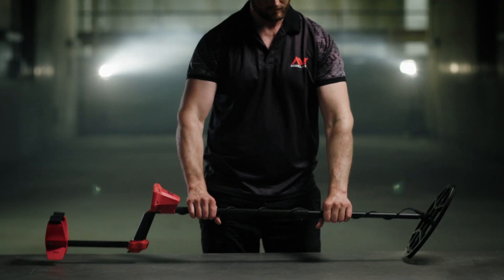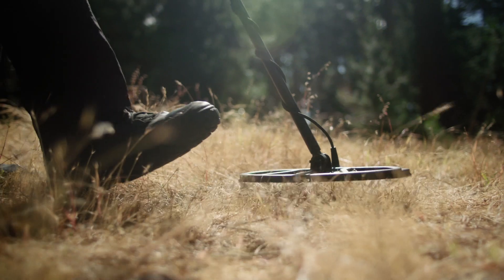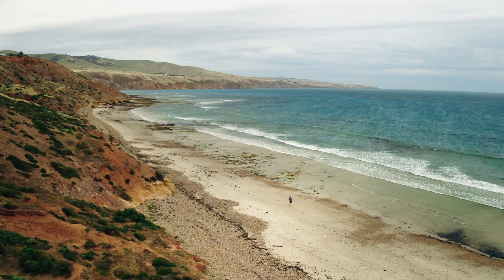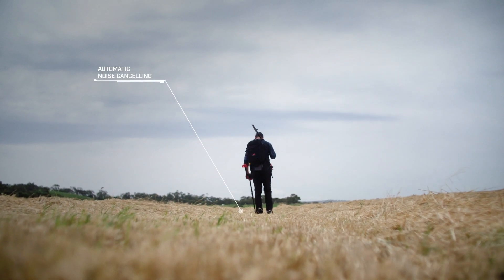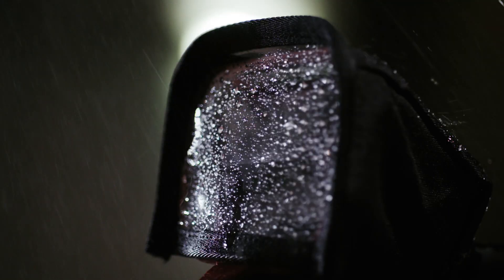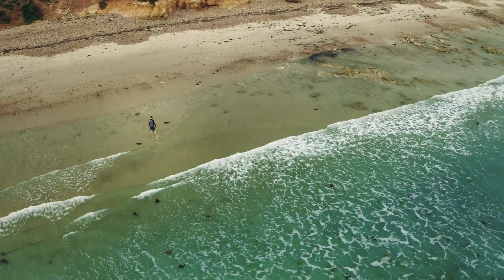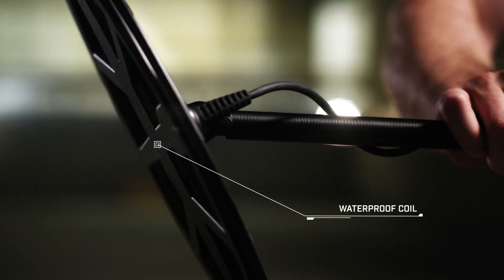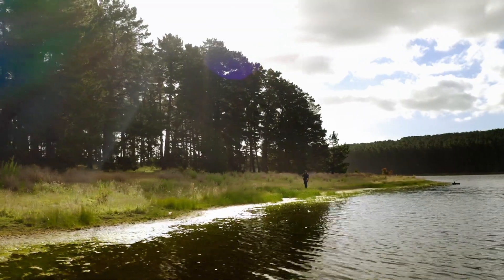Minelab // Vanquish Launch Video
Off the back of our strategic branding campaign to tease and then create awareness for the upcoming launch of the Vanquish metal detector, we then had the pleasure of creating the official launch/features video for Minelab's latest metal detector.

Shot over two days around the Fleurieu peninsula in South Australia, this fun and powerful film peels back the curtain on all the things that make the Vanquish as powerful as it is.